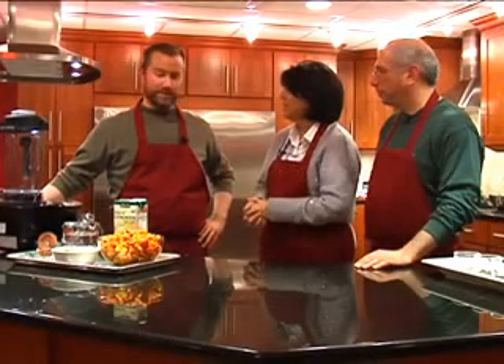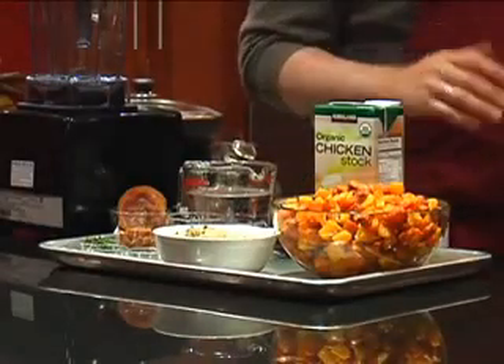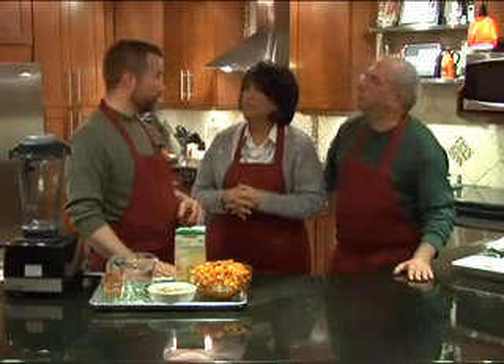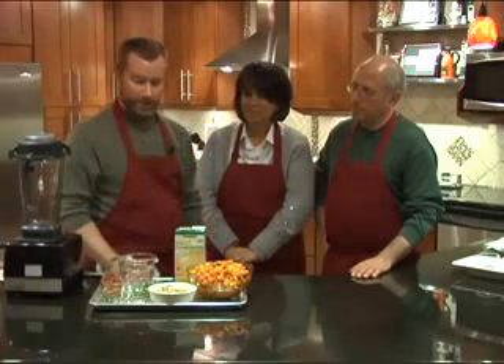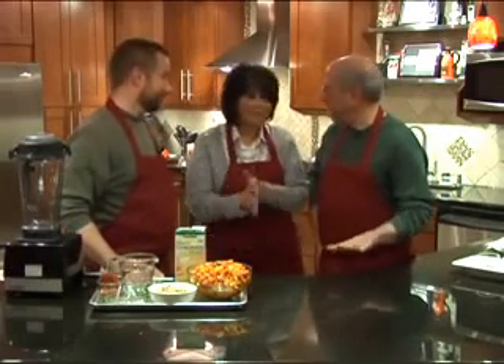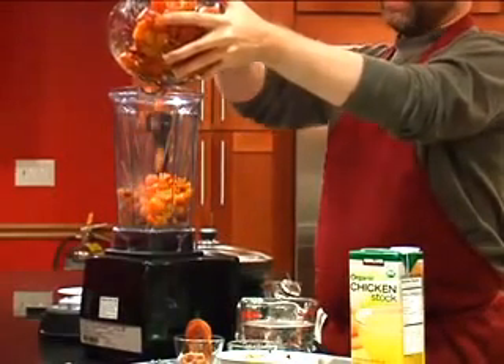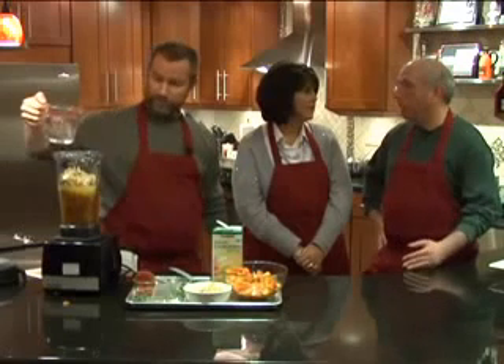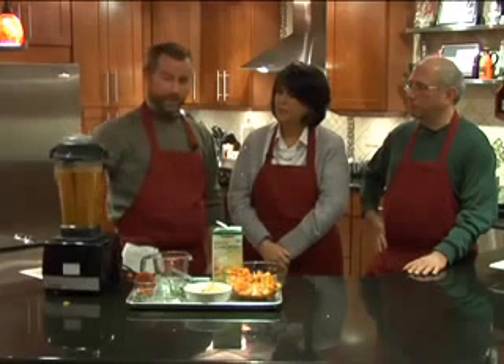Simple Soup from The Mindful Kitchen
This simple soup comes together in minutes after roasting root vegetables in the oven. Watch as Chef Ryan demonstrates using the Vitamix blender how this delicious and healthy soup can be on your table in minutes.

WellBeingMD specializes in functional medicine, chiropractic care, fooducation, stress reduction, and functional fitness.

Having practiced wellness care in the southwest side Chicago and Palos Heights, Il area for more than 25 years, Dr. John Principe of WellBeingMD is known as the go to facility for holistic medicine and wellness.

Stay in tune and in touch with a leading lifestyle medicine practice. Based in science, wisdom and practicality, our information will improve your nutrition, functional fitness and mindful living. Helping you toward the goal of wellness: a resilient and balanced life-Healthy for the Planet and you.

WellBeingMD
111950 S. Harlem Avenue - Suite 101
Palos Heights, IL 60463